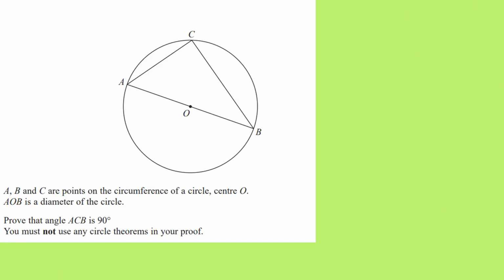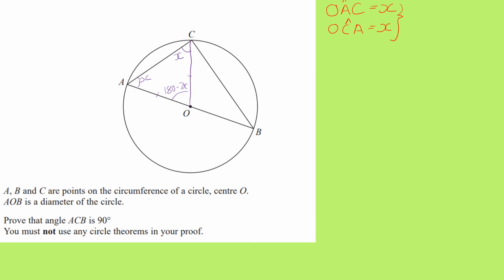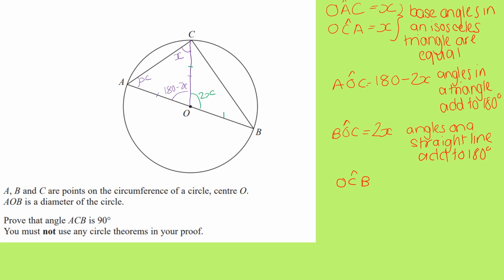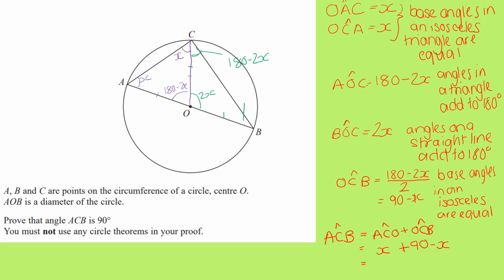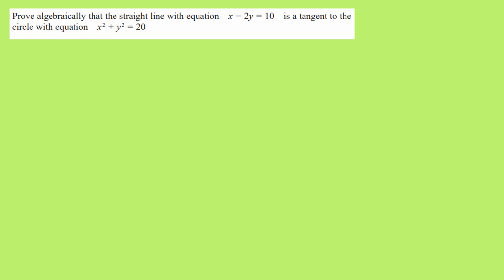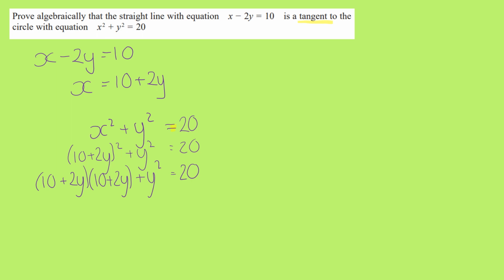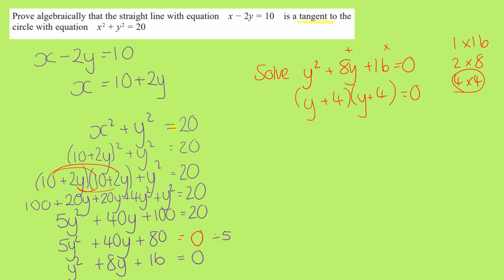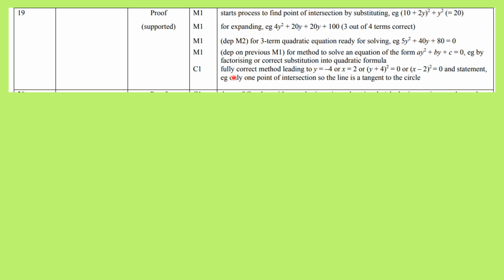Grade 9 Maths - Proof questions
A walkthrough of 2 tricky proof questions from the Edexcel 2017 summer exams.  One is a geometry proof and the other is an algebraic proof.  This video gives a clear explanation of the steps needed to gain full marks on these difficult questions